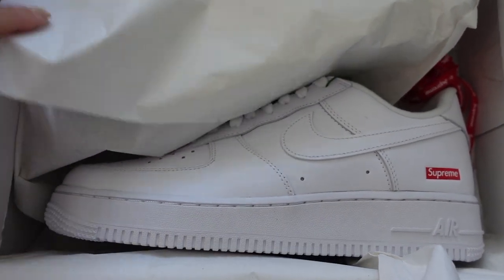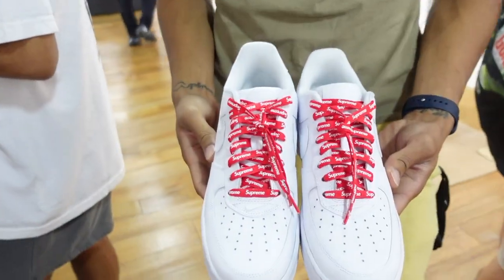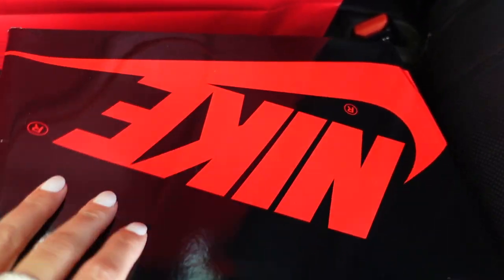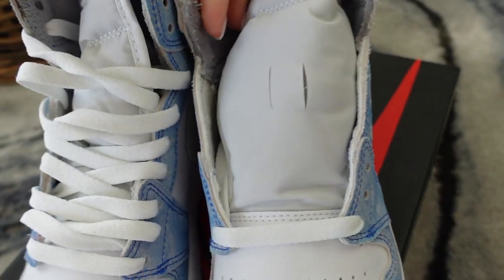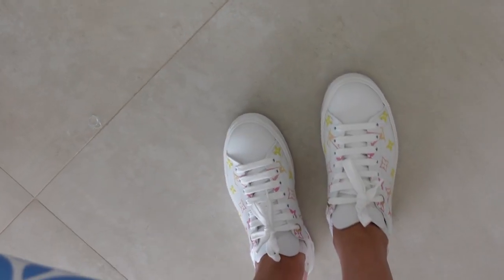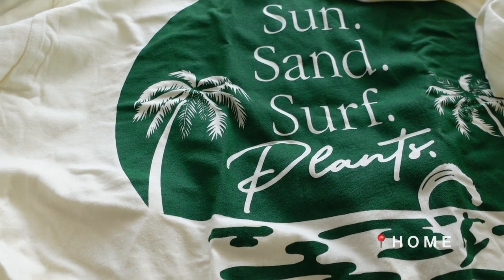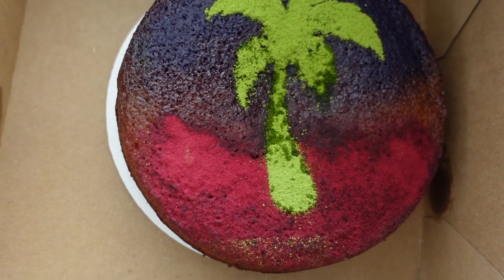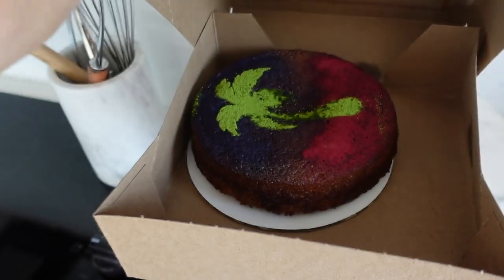WEEKLY VLOG Miami | EP11: Sneaker Store Opening & Burt's Bees Key Biscayne Day-cation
AD This video contains an integrated paid for partnership with Impossible Kicks

EPISODE 11:  As you know I am a sneaker addict- well a shoe addict overall. I recently attended a cool sports bar near the Wynwood Miami area called Grails. Grails is a sneaker based sports bar with excellent food. Does it get better than that?? I also collaborated with sneaker store Impossible Kicks, and attended their Miami store opening. Watch to see what sneakers I went home with at the opening! I also attended a fabulous Daycation Burt's Bees at a huge private estate on Key Biscayne. As a realtor, I can say I am obsessed with the home, and the history. Watch to see how stunning this beautiful mansion is with the bluest water, on secluded Key Biscayne. I truly felt like I had left Miami and was on an island vacation for the day. All outfits are tagged below!

My vlogs show what my daily life is like, as an influencer & boss babe. Step into my home, join me, and see what I do daily. I hope you guys can really see into my world, and get to know a little more about me through these fun vlogs!

"Jasmine15" for $15 off your next Glamsquad appointment

JASMINE20 - New Alto Member riders to receive $20 off your first 2 rides

*The links above are likely to be affiliate links, which means if I have inspired you to make a purchase and you choose to buy something through one of these links, I may receive a small commission on the sale, as a way of thanks! It makes no difference to you as a buyer at all but I may receive a small compensation from the brand via rewardStyle. xx